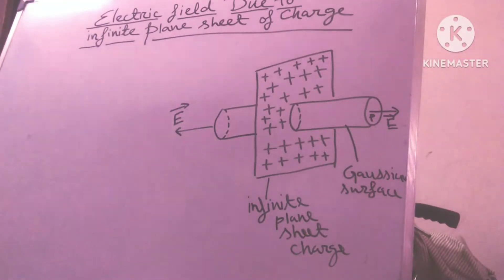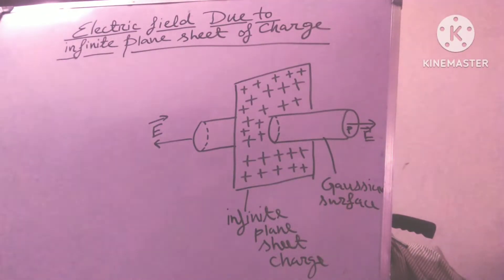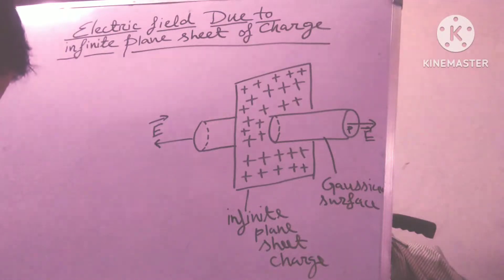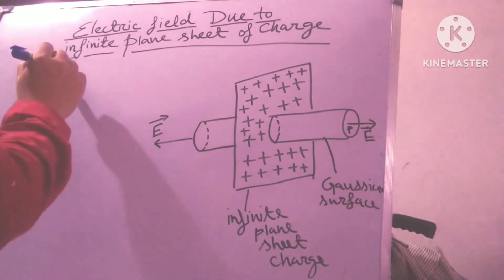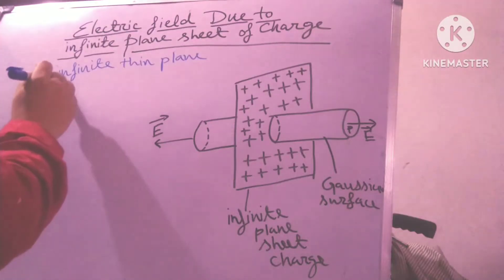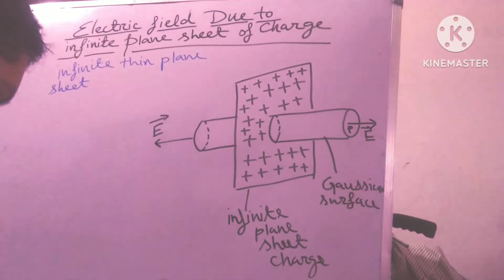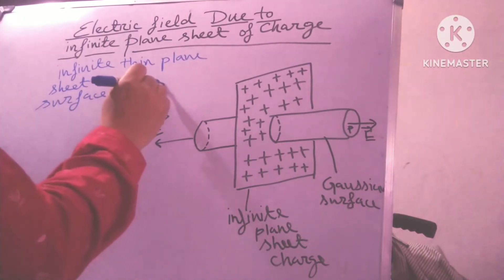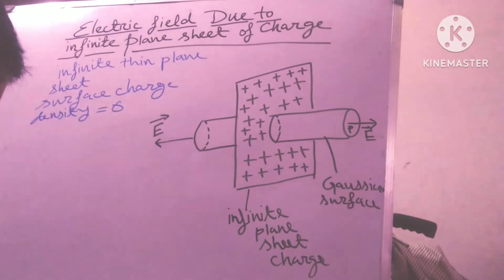Electric field due to infinite plane sheet of charge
electric field due to two infinite plane sheet of charge
electric field due to plane sheet of charge
electric field due to a plane sheet of charge
electric field due to a large plane sheet of charge
electric field due to a uniformly charged plane sheet
electric field due to a uniformly charged infinite plane sheet
electric field of charged plane
electric field worksheet answers
electric field intensity due to sheet charge
electric field due to an infinite plane sheet of charge
electric field due to a plane
electric field due to plane charged sheet
electric field intensity due to plane sheet of charge
electric field due to uniformly charged infinite plane sheet derivation
electric field due to uniformly charged infinite plane sheet
electric field due to plane sheet derivation
electric field due to thin plane sheet derivation
electric field due to finite plane sheet of charge
electric field examples
electric field near infinite sheet
what is e in electric field
electric field due to infinite plane sheet formula
find electric field due to uniformly charged infinite plane sheet
electric field due to thin infinite plane sheet of charge
electric field near a charged plane conductor is
electric field due to 2 point charges
electric field due to 3 point charges
7 electric fairfield mt
electric field plane
the electric field due to a point charge